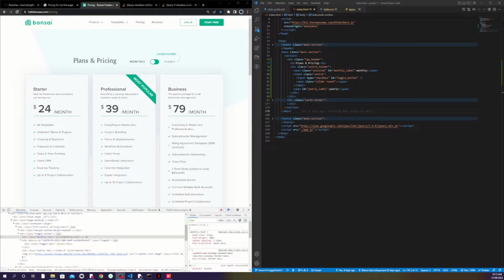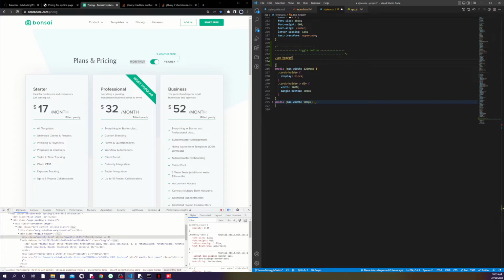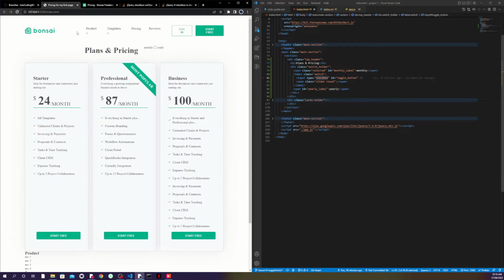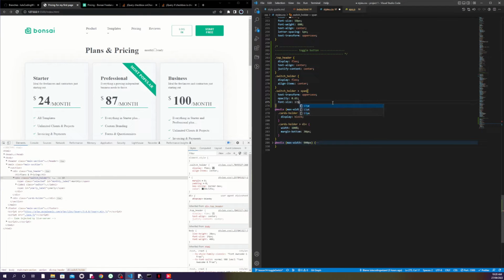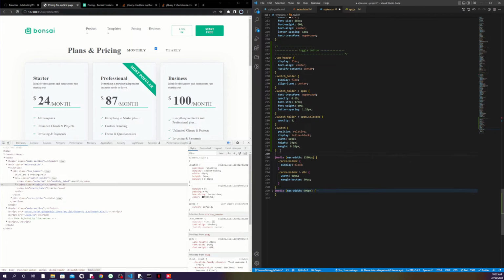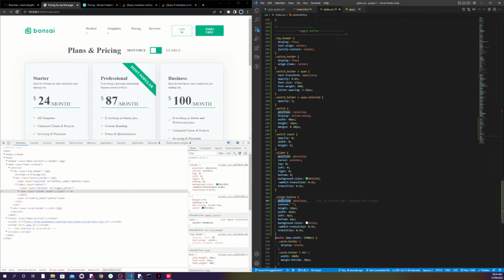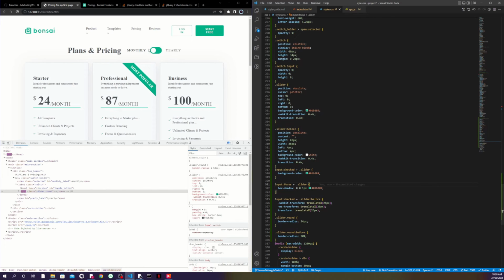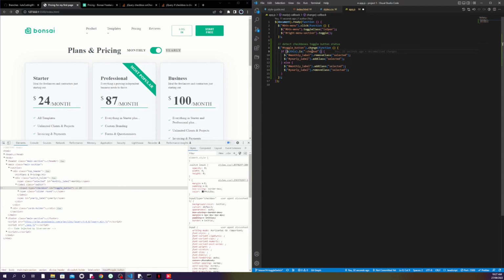Front-end web development course - Toggle Switch button - Absolute Beginners ? #014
Building this course for absolute beginner, who they want to onboard a new journey and become a front end developer.

Through this course, will start from very basic and get you step by step higher, until you are able to build a full site by your self.

Starting from HTML for building the website content, to CSS to design your website, to JavaScript to give your site some live cool looking and build amazing animations.

For any questions, through the course, you can add questions in the comment section and will be happy to provide help and support

To access the project in github for quick get started with the project, i am pushing new code after each video to repository that you can clone and access each branch for each video.